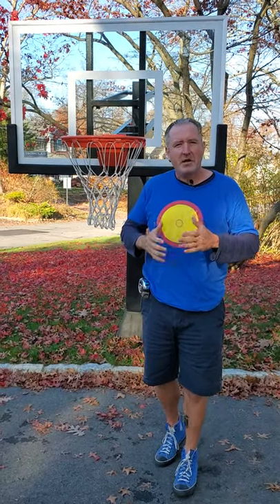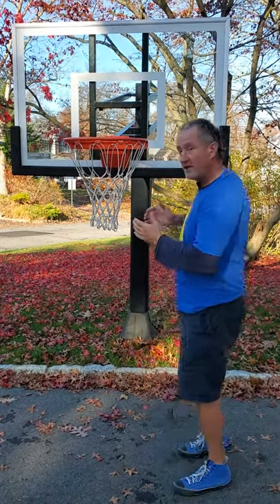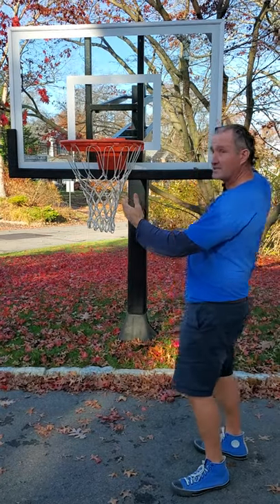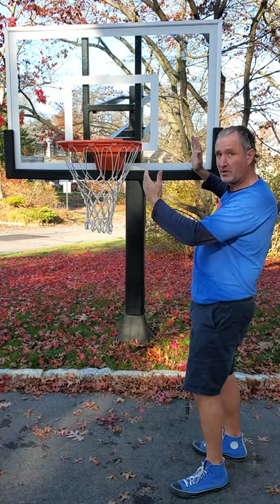Basketball Hoop Buying I 36"X54" Backboard I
36"X54" Backboard-

It's more than enough, from a size standpoint, when you consider 95% of the shots are taken at the rim.

Other factors:

1. If you have a tight space, it makes sense to go with a smaller backboard.
2. Although the price difference between this and the next size up is negligible, it's still less expensive if you're in a situation where every dollar counts.
3. As stated, most of your shots are taken at the rim.